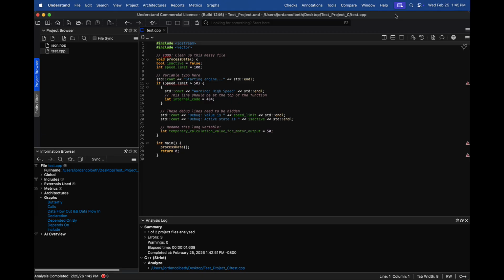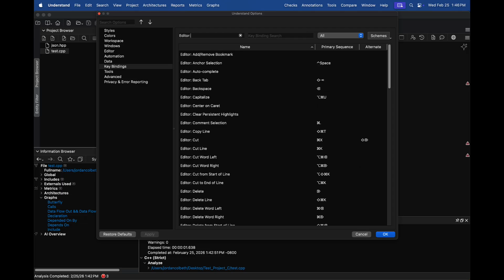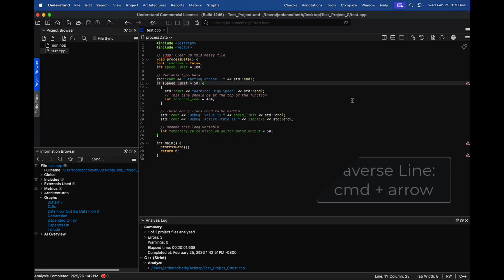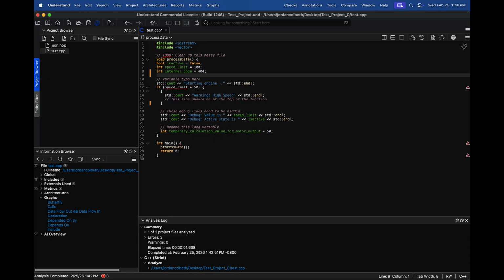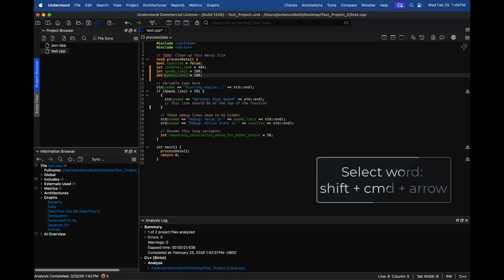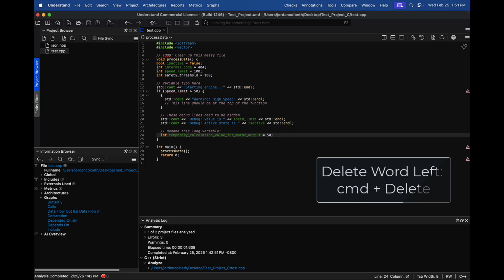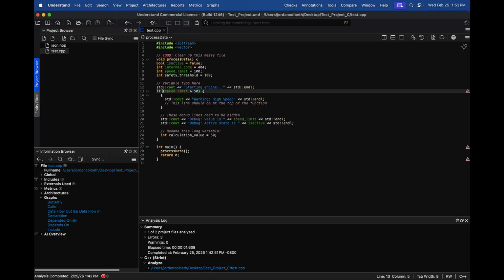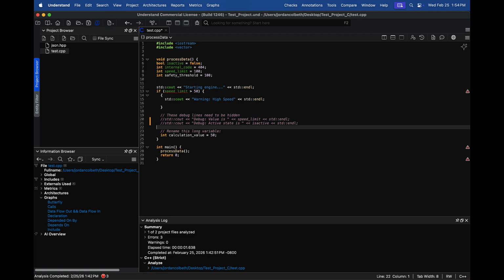Power User Tip: Using Editor Macros in Understand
Stop clicking through menus and start navigating your code like a pro. In this quick tutorial, we dive into how to set up and use Editor Macros within Understand to automate repetitive tasks and speed up your static analysis workflow.

Whether you're exploring a massive legacy codebase or performing a deep-dive security audit, these shortcuts will help you stay in the "flow state."

Ready to visualize your code today? You can download a free two-week trial of Understand™